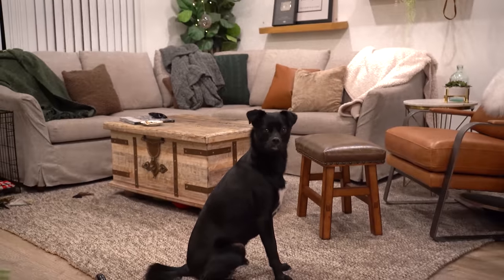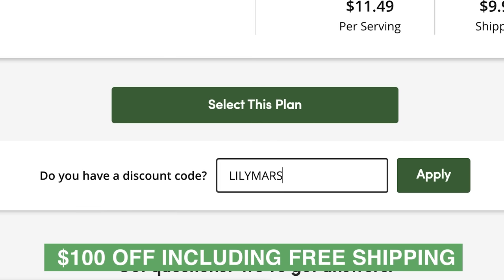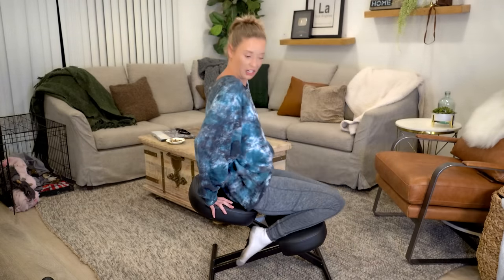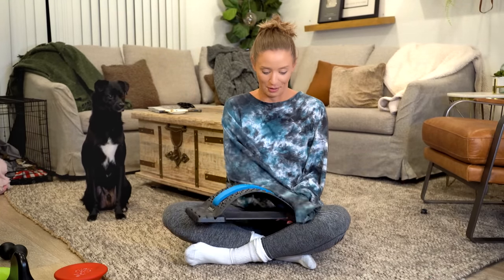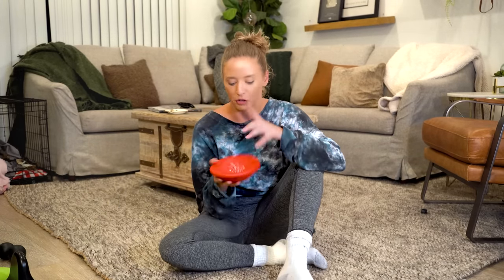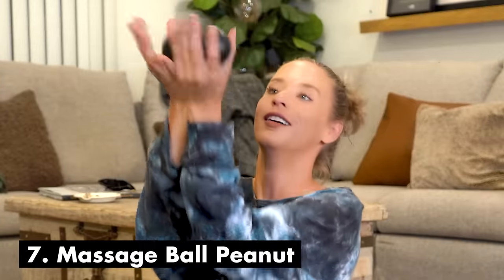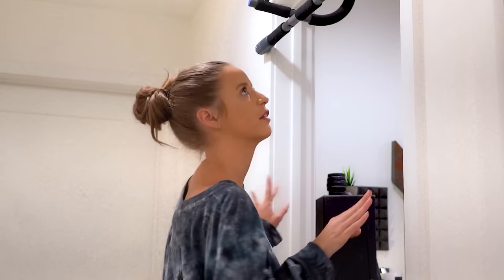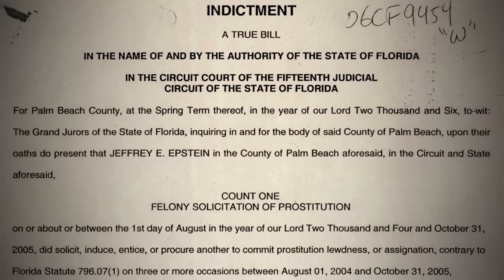Must Have Amazon Back Pain Tools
If ya want even more back tools - I did another video like this a couple years ago!

Apologies for my absence and thanks to all of you that are still here waiting! lol i hope that some of these will help you as much as they have helped me :)

Desk Chair
Back Stretcher
Better Back Knock Off
Pelvic Clock
PSO-RITE
Back Pod
Massage Ball Peanut
Vibrating Massage Ball Peanut
Pull Up Bar

NOT FEATURED IN THIS VIDEO BUT STILL HELPFUL:
NeckZen Cervical Neck Stretcher
Theracane
Backpod
Shiatsu Heated Neck Massager (similar)
Neck Pressure Point Massager
Weighted Blanket (similar)
Adjustable Lay Down Desk
Neck Hammock
TriggerPoint Foam Roller
Hyperice Vyper Vibrating Foam Roller
Inflatable Traction Collar
Posture Harness
Arm/Wrist Rest Mouse Pad